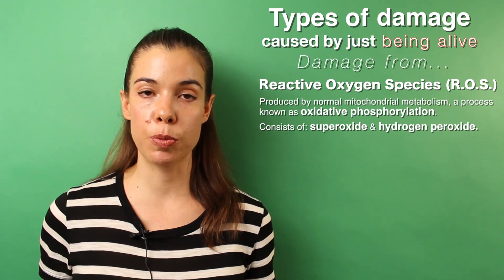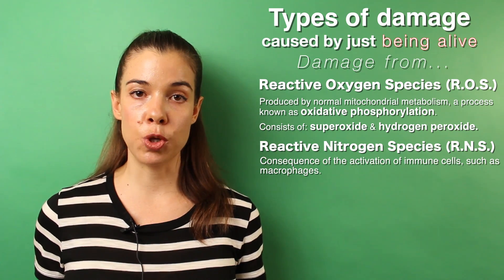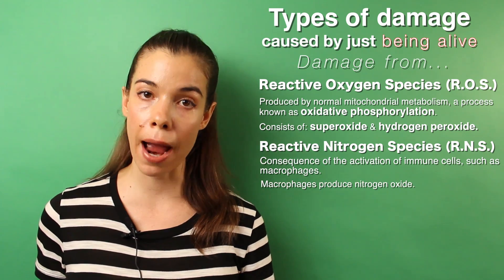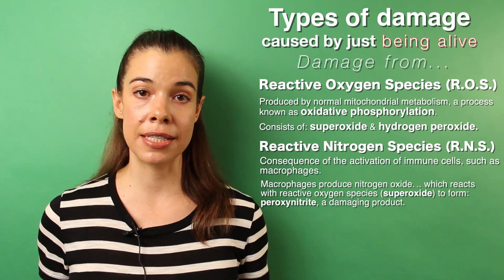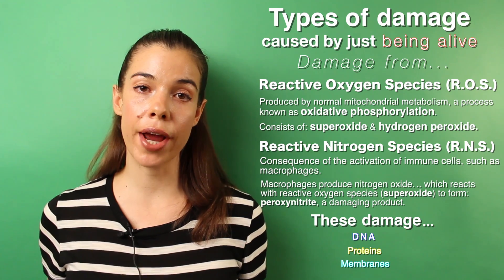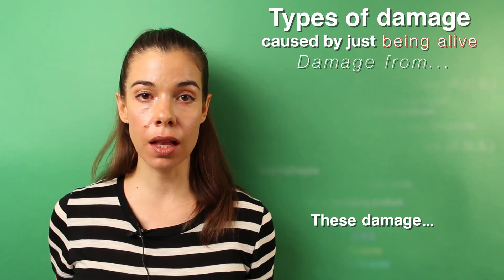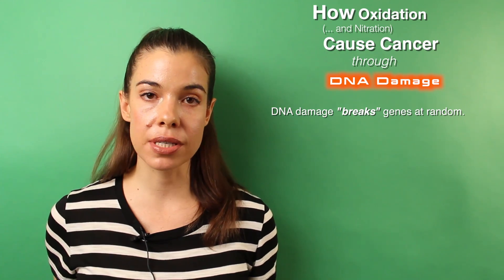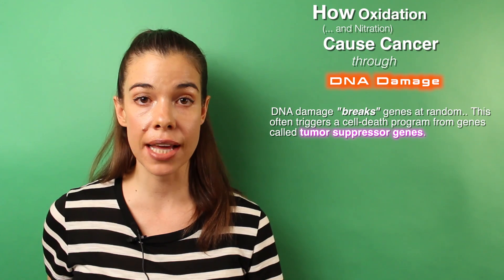Do Antioxidants Cause Cancer?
- Dr. Rhonda Patrick explains what antioxidants are, why they are important, and how they prevent DNA damage, a well-known cancer initiator, in order to minimize damage to DNA.

However, in the context of someone that already has cancer, DNA damage can activate genes that kill cancer cells. Dr. Patrick also reveals there are two major forms of vitamin E (alpha and gamma tocopherol)  that have separate functions. Taking mega doses (i.e. 400 IU/day) of alpha tocopherol actually DEPLETES gamma tocopherol levels and has negative effects that may lead to prostate cancer.

Chapters:
00:00:00 - What are antioxidants?
00:01:53 - Explaining: Reactive Oxygen Species
00:07:53 - Natural antioxidants
00:08:33 - Vitamin E
00:10:30 - SELECT Trial (Prostate Cancer)